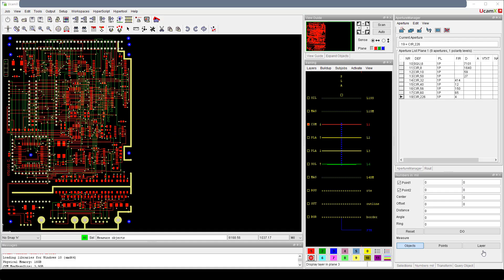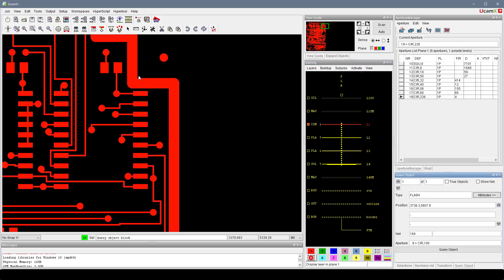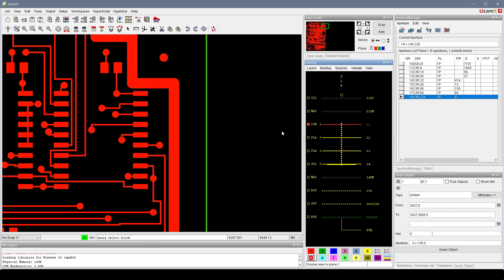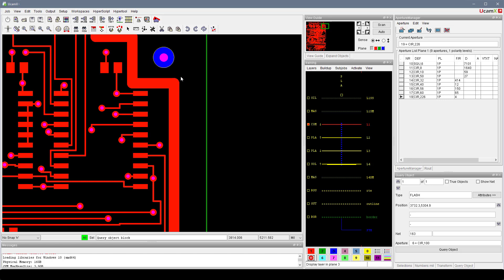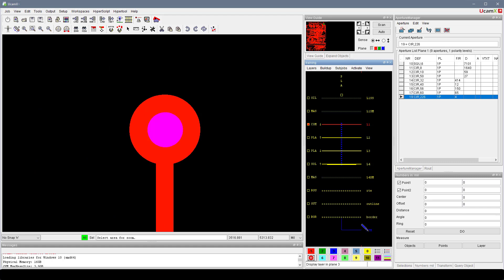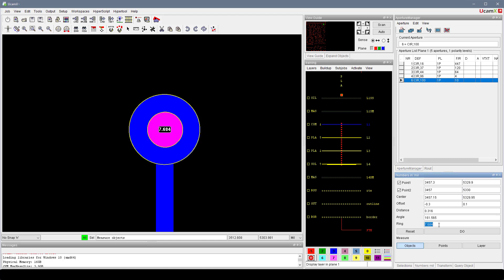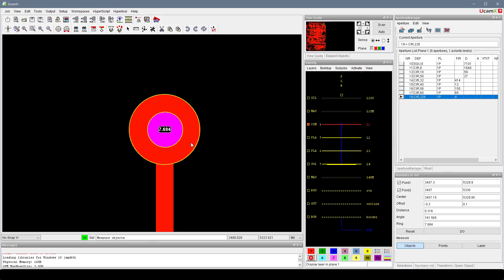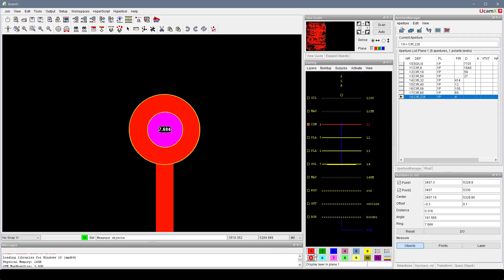UcamX - Plane Focus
UcamX now gives visual feedback to show which plane has focus when using the ‘1’, ’2’ and ‘3’ shortcuts.

Work faster and more securely
No need to switch between dialogues to ensure the right focus